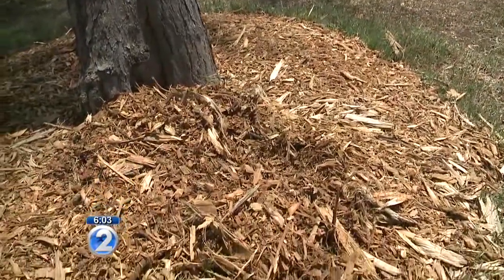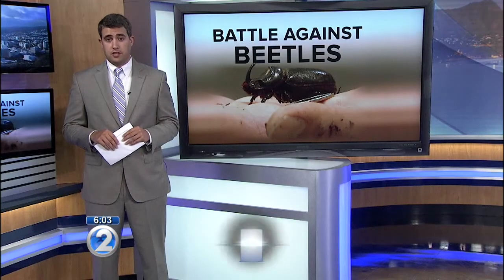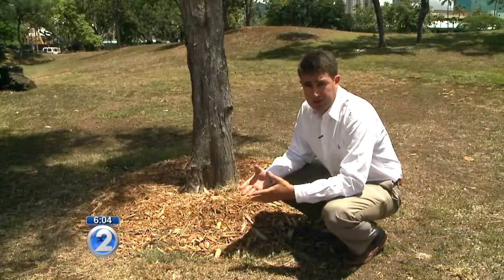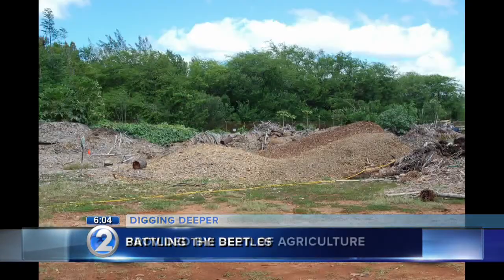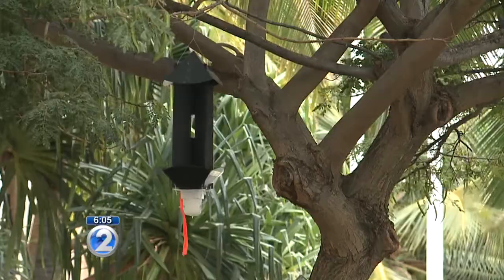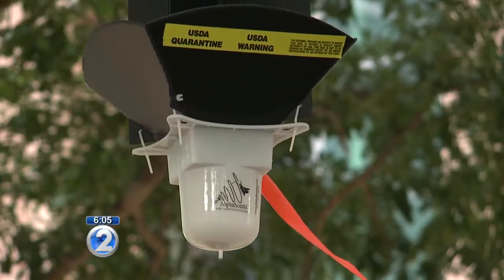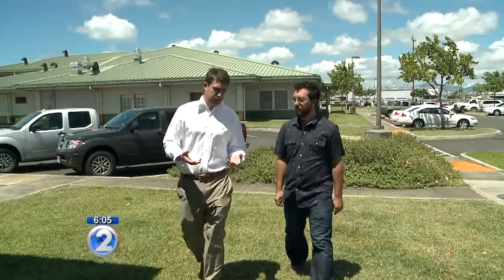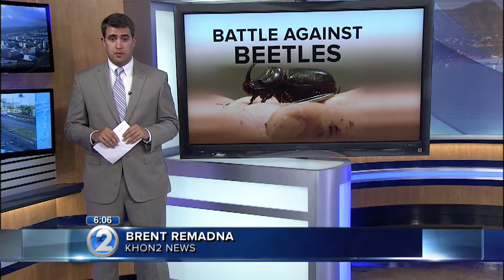Mulch incinerated in attempt to eradicate coconut rhinoceros beetle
Piles of mulch from across Oahu head for the incinerator in the battle against the coconut rhinoceros beetle.